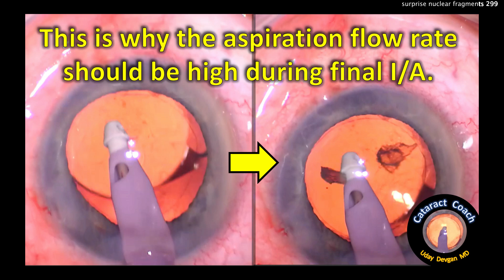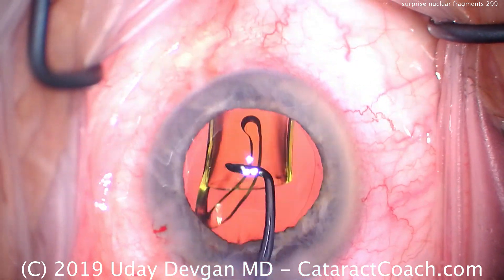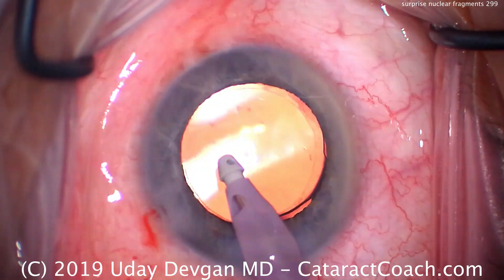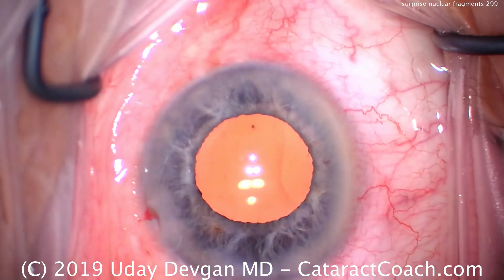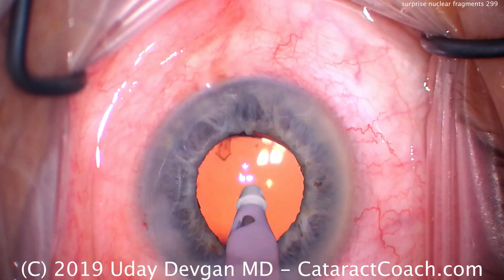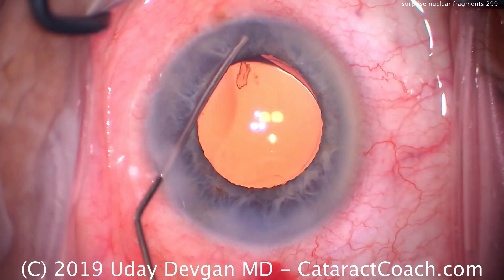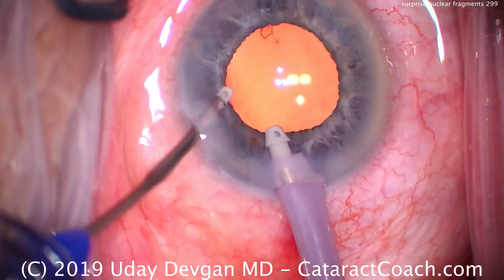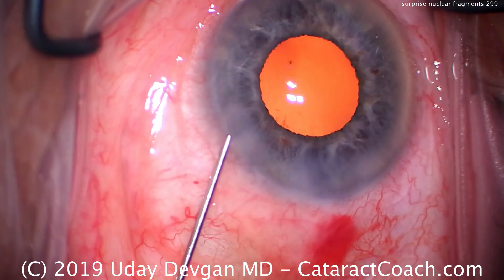Aspiration Flow Rate should be high during final I/A in Cataract Surgery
As we have learned from the phaco fundamentals videos / articles here on CataractCoach, setting the correct fluidic parameters is critical to success with phaco surgery. This is even important after the cataract has been removed and the new IOL has been implanted. This case shows that we found two cataract fragments, which were previously hidden, during our final I/A (irrigation/aspiration) to remove viscoelastic.

Using a flow of at least 50 cc/min (I use even higher) will help to flush out any remaining viscoelastic or lens fragments. Keeping in mind that the anterior chamber has a volume of about 0.25 cc (add a little more for the posterior chamber volume), and you can see that with a high flow rate, we washout the anterior segment very well and dozens of times in just a few seconds.